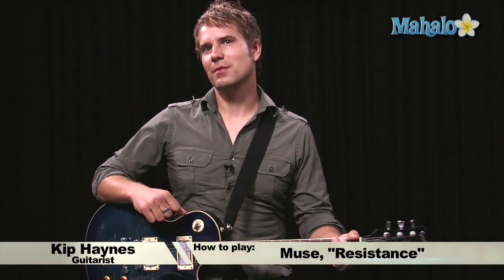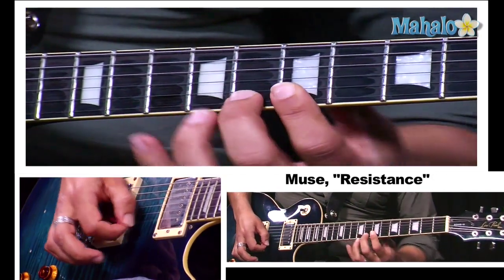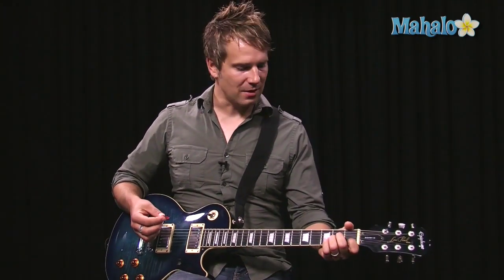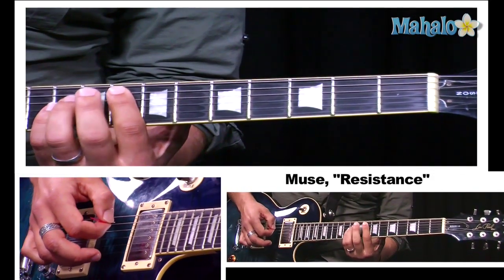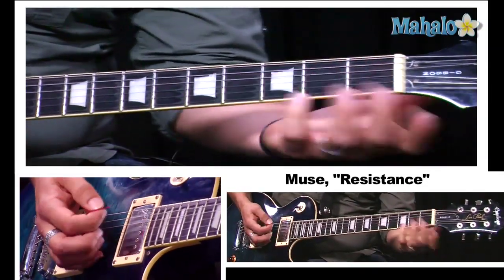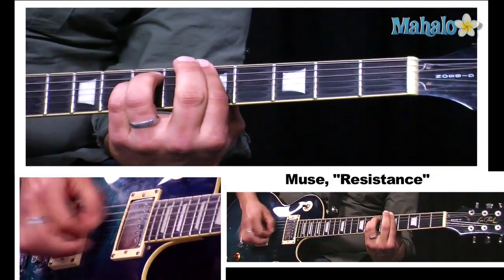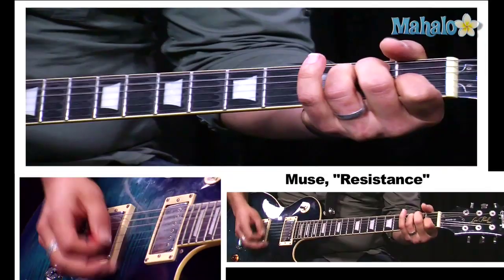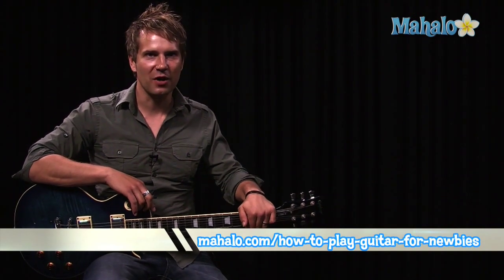How to Play Resistance by Muse on Guitar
Guitarist Kip Haynes demonstrates how to play "Resistance" by Muse on the electric guitar in the video clip below. First, he explains how to play the beginning string section, which features four phrases. Then, Haynes breaks down the verse, pre-chorus, chorus and bridge.

"Resistance" was featured on the Muse album The Resistance, which was released in 2009. The song reached number one on Billboard's Alternative Songs chart on March 20, 2010. It also went on to rank on Billboard's Canadian Hot 100 and Billboard's Rock Songs charts.

Muse is an alternative rock band, which consists of three members: vocalist and guitarist Matthew Bellamy, drummer Dominic Howard and bassist Chris Wolstenholme. The group was founded in 1984 in Teignmouth, England. Since their debut album Showbiz in 1999, they have made four other studio records: Origin of Symmetry (2001), Absolution (2003), Black Holes and Revolutions (2006) and The Resistance (2009). Muse has had several songs included in the soundtracks of movies, such as Twilight, Seven Pounds, New Moon and Eclipse.

Learn more songs at these Mahalo pages:

How to Play (If You'Re Wondering If I Want You To) I Want You to by Weezer on Guitar
How to Play Love The Way You Lie by Eminem and Rihanna on Guitar
How to Play Lay Me Down by Dirty Heads Ft. Rome on Guitar